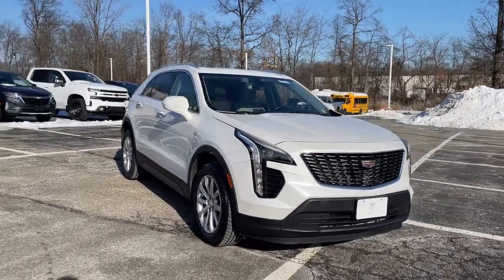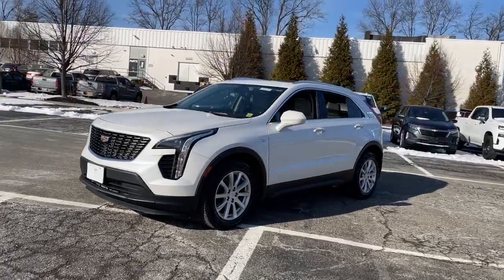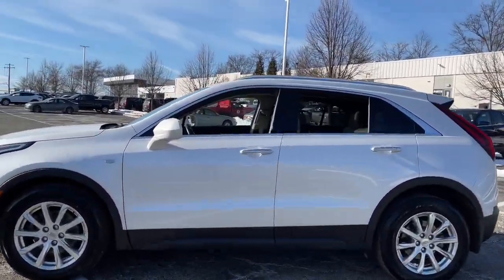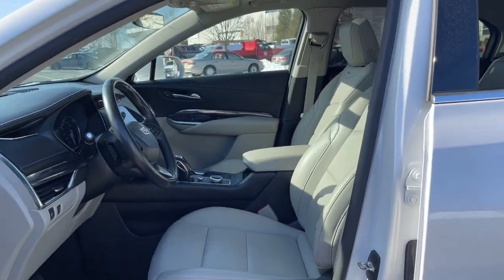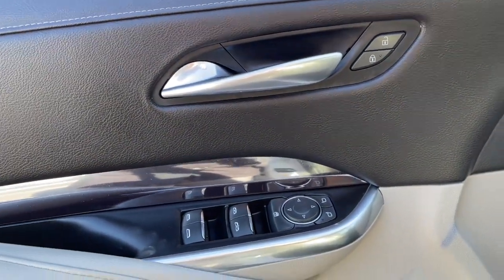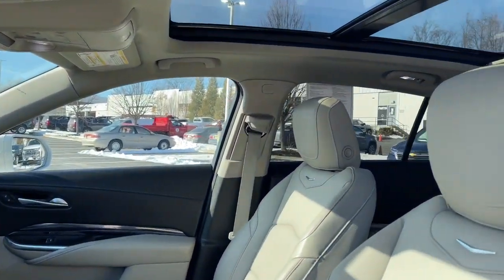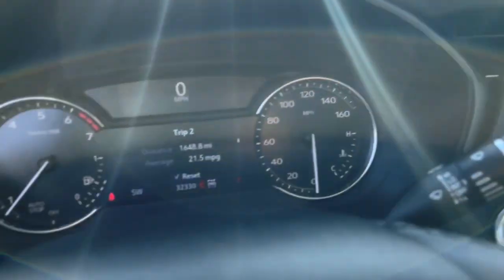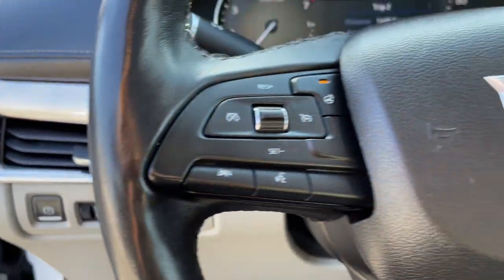2019 Cadillac XT4 Rockland County, Nanuet, New City, Orangeburg, Pearl River, NY C7272T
Crystal White Tricoat Used 2019 Cadillac XT4 available in Nanuet, New York at Grand Prize of Nanuet. Servicing the Rockland County, New City, Orangeburg, Pearl River, NY area.

7-Speaker Audio System w/Auxiliary Amplifier Apple CarPlay/Android Auto Automatic temperature control Brushed Aluminum Finish Longitudinal Roof Rails Cold Weather Package Dual Panel Glass Sunroof w/Power Tilt/Sliding Fully automatic headlights Heated Automatic Steering Wheel Heated Driver & Front Passenger Seats Heated Rear Outboard Seating Positions Heavy-Duty Cooling System Preferred Equipment Group 1SC Radio: Cadillac User Experience AM/FM Stereo SiriusXM Radio Trailering Package. CARFAX One-Owner. Clean CARFAX. Certified. 2019 Cadillac XT4 Luxury Crystal White Tricoat AWD 9-Speed Automatic 2.0L I4 Turbocharged  Best of the Best! Thats what it takes to be a Grand Prize Certified Cadillac. Each vehicle must meet both Cadillac standards as well as our owners. He oversees all purchasing and reconditioning making sure you get the best of the best. Cadillac owners receive VIP treatment in our service including loaner cars preferred scheduling and pick up and delivery concierge service. NYDMV# 71014135 & 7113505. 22/29 City/Highway MPG  Cadillac Certified Pre-Owned Details:    * Warranty Deductible: $0   * Vehicle History   * Roadside Assistance   * Courtesy transportation & 24 hour Roadside Assistance for the life of the warranty and stringent 172-point inspection & reconditioning process. SiriusXM 3-month trial subscription.   * Limited Warranty: 12 Month/Unlimited Mile (whichever comes first) after new car warranty expires or from certified purchase date   * 172 Point Inspection   * Transferable Warranty
Stock Number: C7272T, VIN Number: 1GYFZBR47KF106702, Style Name: 4X4 Luxury 4Dr Crossover, Make: Cadillac, Model: XT4, Model Year: 2019, Type: Wagon, Vehicle Trim: Luxury, Interior Color: Light Platinum / Jet Black, Exterior Color: Crystal White Tricoat, Body Type: Wagon, MPG Automatic City: 22, MPG Automatic Highway: 29, Engine Description: 2.0L I4 Turbocharged, Fuel Type: Gasoline, Fuel Induction: DI, Valves Per Cylinder: 4, Aspiration: Turbocharged, 4WD Type: Part Time W/ On Demand Setting, Transmission: 9-Speed Automatic, Wheels Rims: Polished Alloy, Wheels Spare Rim Type: Steel, Drive Train Type: AWD, Independent Suspension: Four-Wheel, Stabilizer Bar: Front And Rear, Clock, External Temp, Low Fuel Level, Tachometer, Front Wipers: Variable Intermittent, Privacy Glass, Rear Defogger, Rear Wiper: Intermittent, With Washer, Antenna Type: Diversity, Mast, Audio System: AM/FM, HD Radio, Voice Operated, Touch Screen Display, Speakers: 7, Drivers Height: Power, Drivers Lumbar: Power, Drivers Power: 8, Passenger Height: Power, Passenger Lumbar: Power, Passenger Power: 6, Seating Capacity: 5, Front Seat Type: Bucket, Upholstery: Leatherette, Center Armrest, Folding: Split, Center Console: Front Console With Armrest And Storage, Cruise Control, Cupholders: Front, Rear, Overhead Console: Front, Power Outlets: 12V Cargo Area, Two 12V Front, Retained Accessory Power, Seatback Storage, Steering Adjustment: Tilt And Telescopic, Steering Power: Variable/Speed-Proportional, Steering Wheel Control: Audio, Cruise Control, Phone, Multi-Function, Paddle Shifter, Voice Control, Universal Remote Transmitter: Garage Door Opener, Power Mirrors, Power Door Locks: Anti-Lockout, Auto-Locking, Windows: Power Windows, Satellite Communication: Onstar, Air Conditioning: Automatic Climate Control, Air Filtration, Trunk Lights, Mats: Rear, Front, Reading Lights: Front, Rear, Shift Knob: Leather, Steering Wheel Trim: Leather, Vanity Mirrors: Dual Illuminating, Bumpers: Black, Door Reinforcement: Side Impact Door Beams, NHTSA Passenger Grade: Good, NHTSA Driver Grade: Excellent, NHTSA Side Impact Front Grade: Excellent, NHTSA Side Impact Back Grade: Excellent, NHTSA Roll Over Resistance Rating: Good, ABS: 4-Wheel, Anti Theft System: Alarm, Engine Immobilizer, Brake Assist, Safety Locks, Daytime Running Light: LED, Headlights Auto Delay, Front Headrests: 2, Adjustable, Rear Headrests: 2, Adjustable, Foldable, Safety Stability Control, Driver and Passenger Airbag, Side Airbag, Stability Control, Liftgate Window: Fixed, Rear Door Type: Liftgate, Front Head Room: 39.4 Inches, Front Hip Room: 54.5 Inches, Front Shoulder Room: 57.0 Inches, Front Leg Room: 40.4 Inches, Re